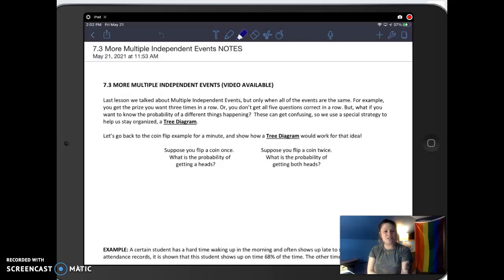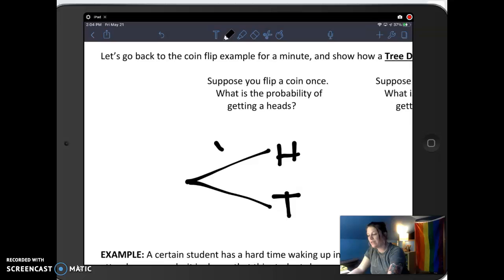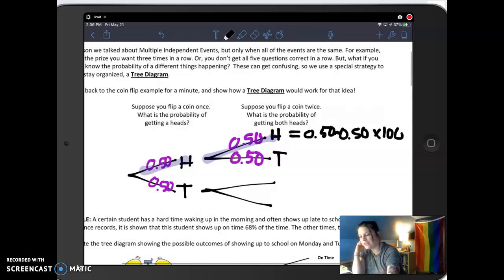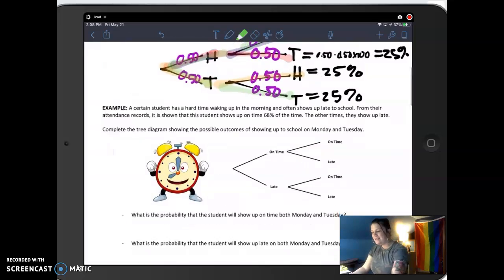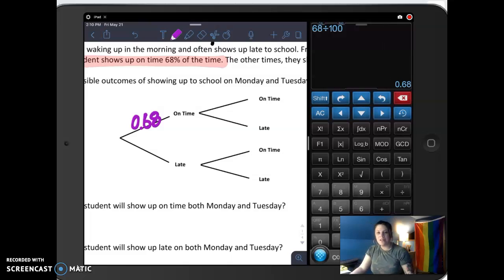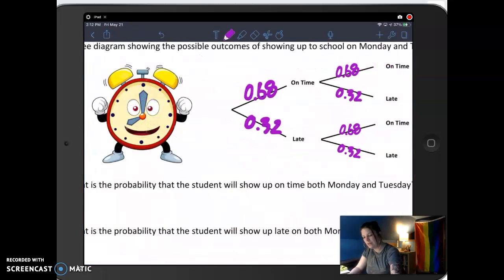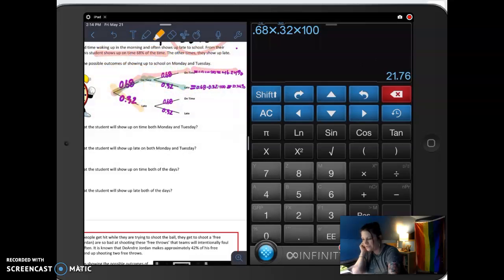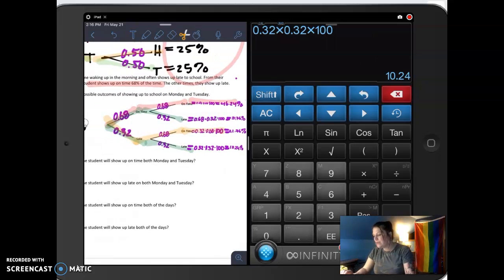7.3 VIDEO PART A